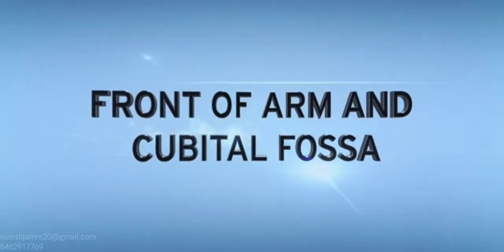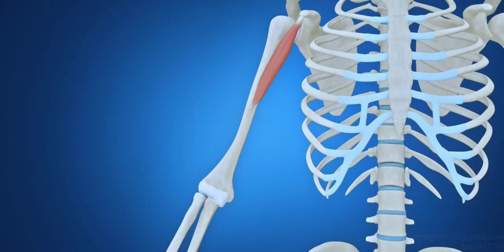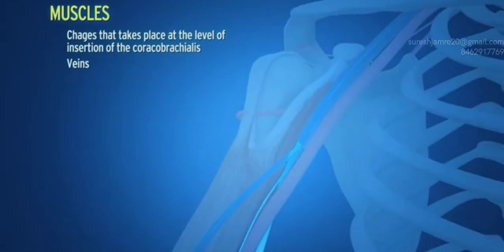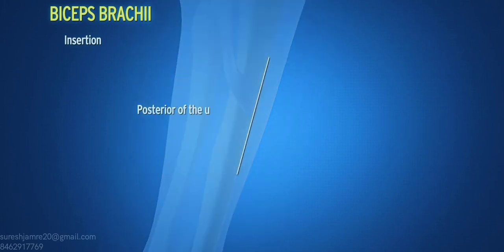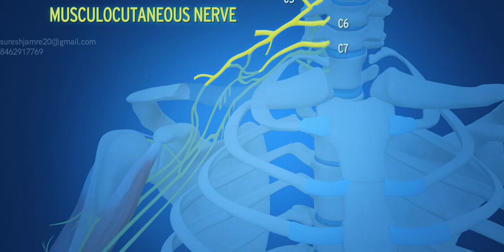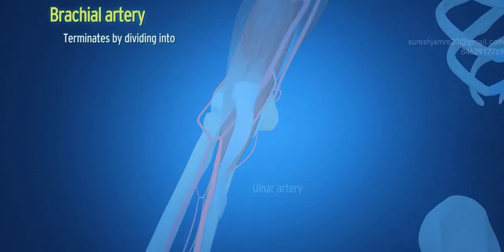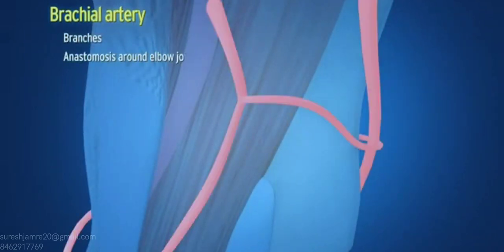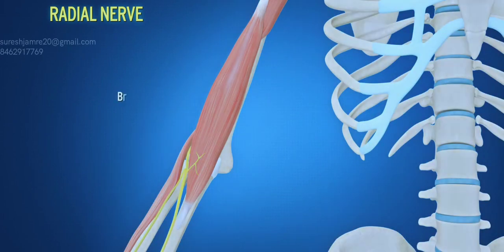pArt 11..Front of Arm And cubital Fossa.. भाग ११..आगे के हाथ और क्यूबिटल फोसा..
pArt 11..Front of Arm And cubital Fossa..
भाग ११..आगे के हाथ और क्यूबिटल फोसा..